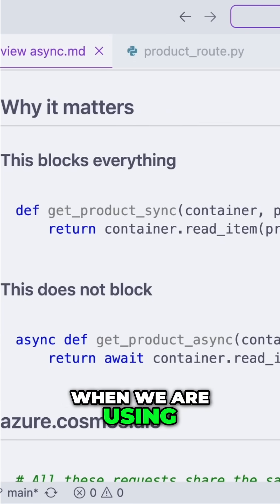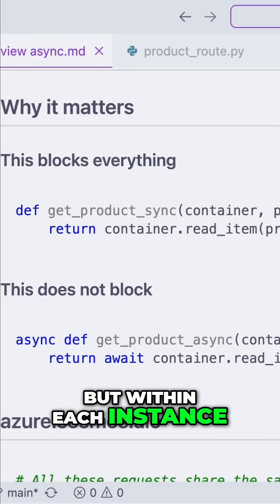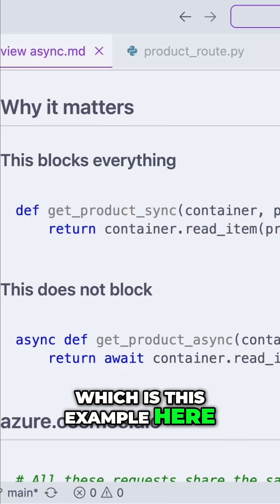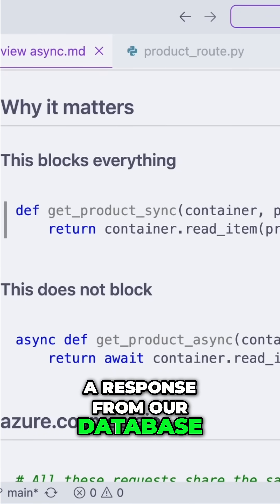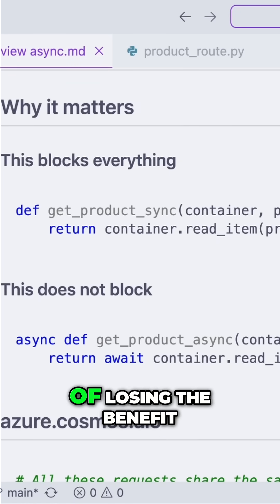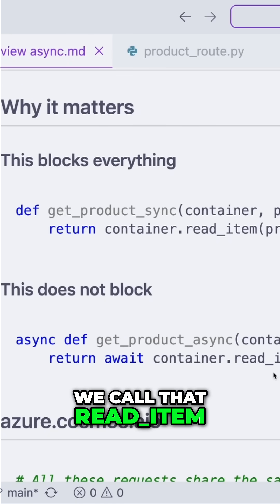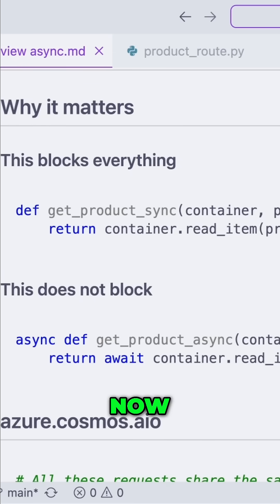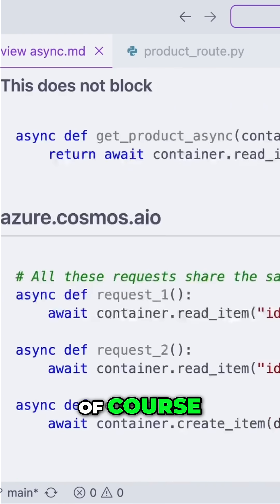Why You Should Use Async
Why async programming is essential for modern Python APIs.